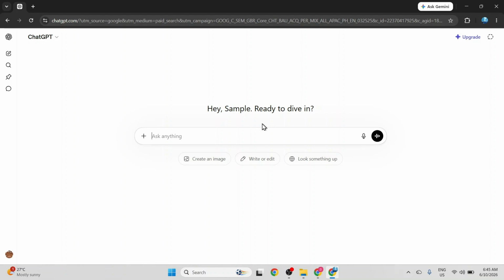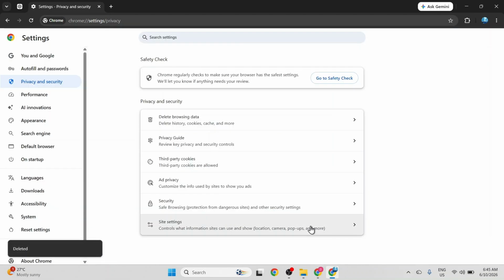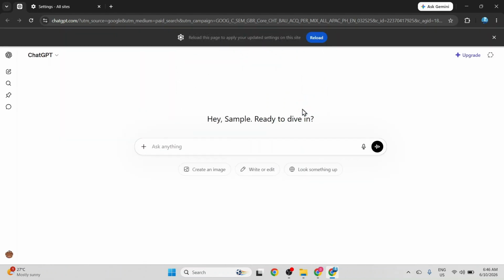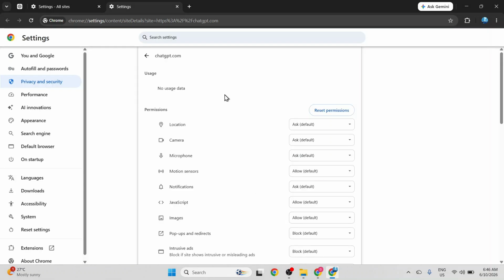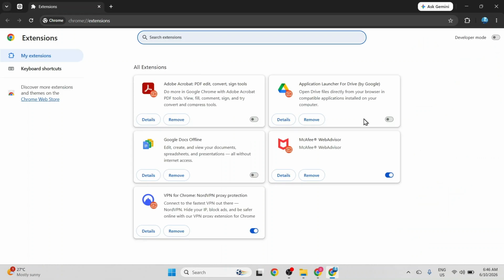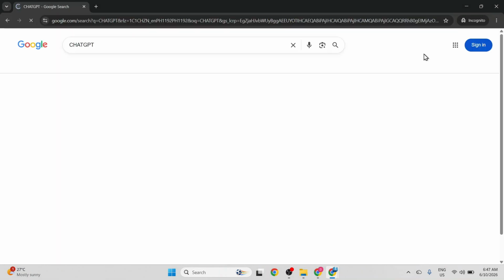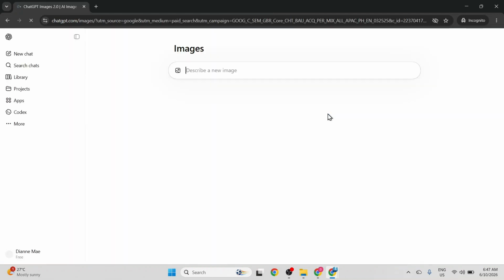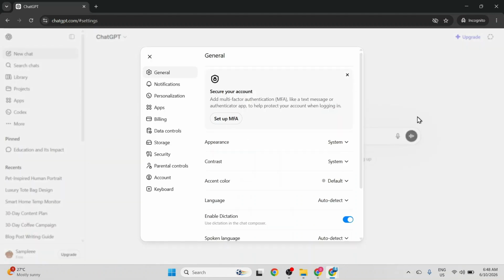How to fix ChatGPT failed to get your settings